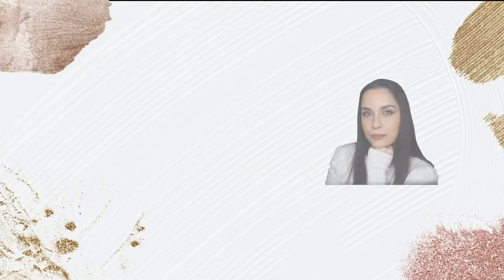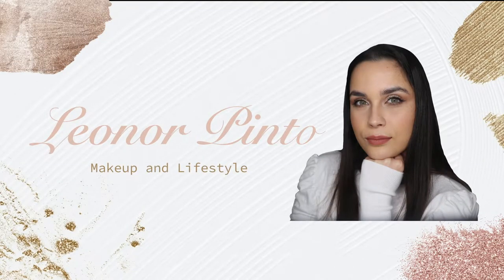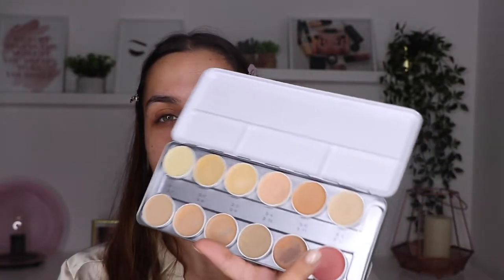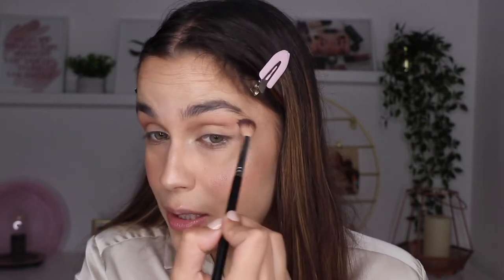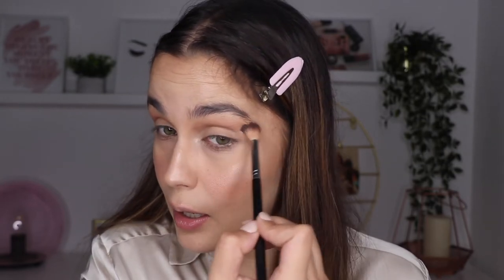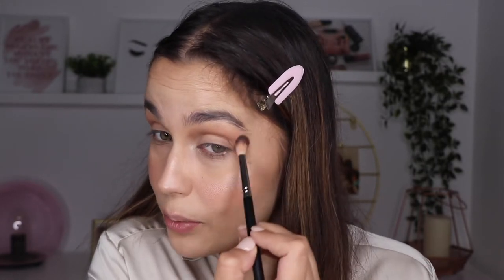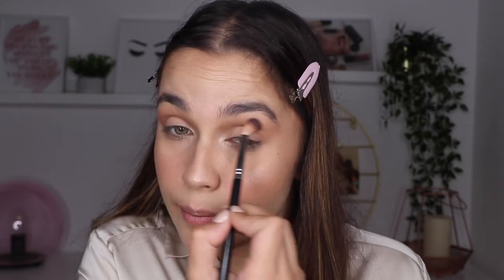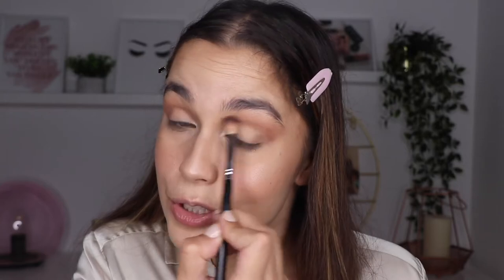MAKEUP AND TALK : EVERYTHING THAT IT´S GOING ON IN MY LIFE | What´s going to change in my life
Hii Sweeties 🥰

In today´s video i´m going to be doing a makeup and talk,  and i will tell you what it´s going in my life. I will tell you what it´s going to change with me, in my life.
I have new things coming to me that i´m exited to share with you. Hope you get as exited for me as I am.
And I will tell you everything while I do my makeup, so come with me to know everything and see my makeup tutorial.

Leonor Pinto

Products Used:
Kryolan Derma Color Concealer
Catrice True Skin Concealer Light Beige
Huda Beauty Glowish Pressed Powder - Fair Light
Huda Beauty Easy Bake Loose Baking & Setting Powder - Pound Cake
Revolution Blush Palette
Revolution Soph Highlighter Palette
Benefit Brow Gel - 5
Nyx Suede Lipliner - Free Spirit
Huda Beauty Power Bullet Cream Glow - Hustla